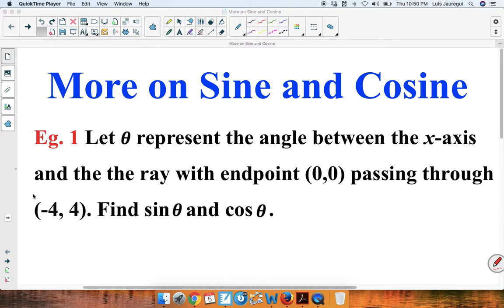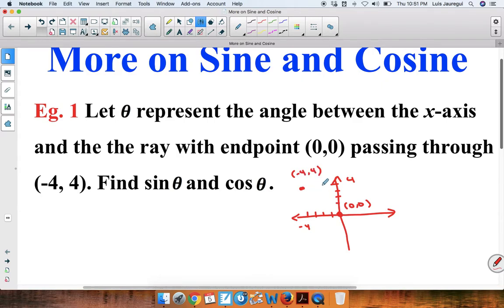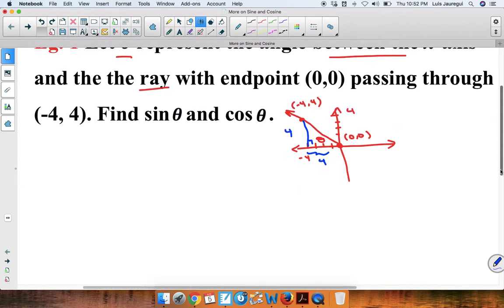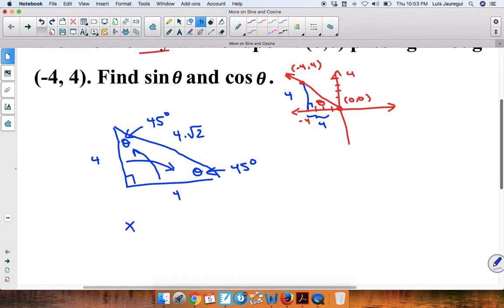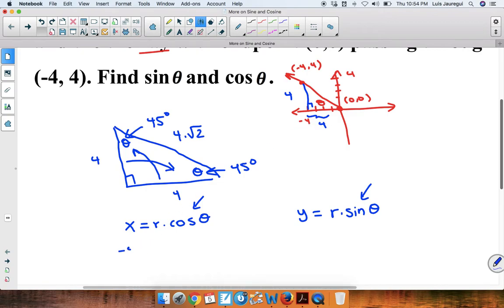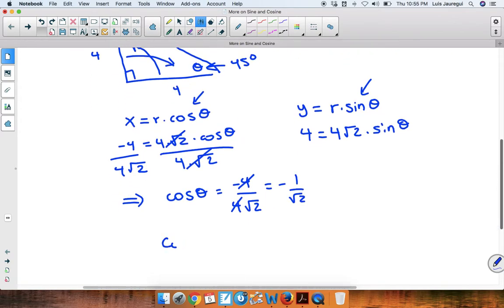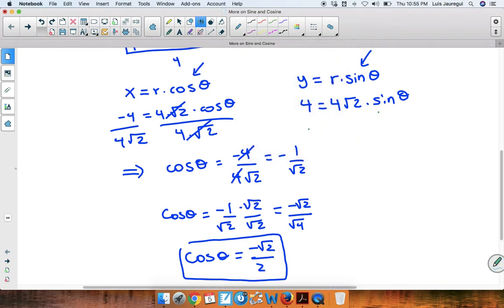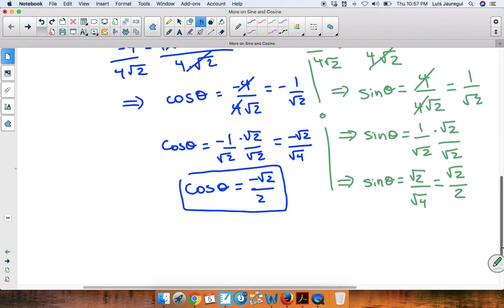More on Sine and Cosine